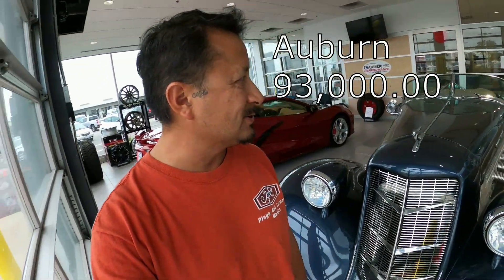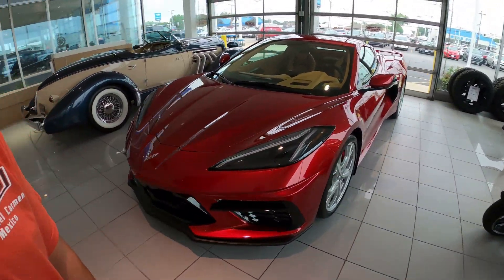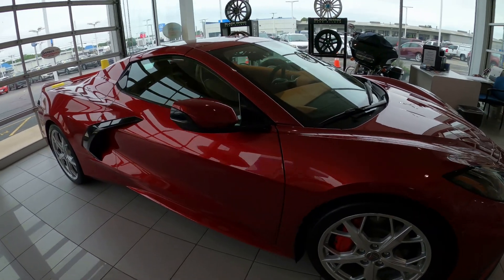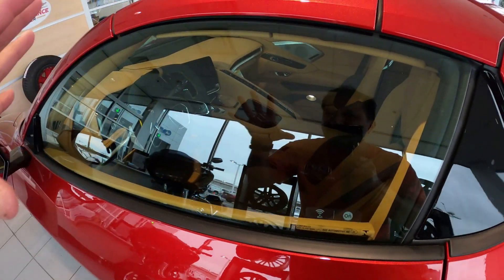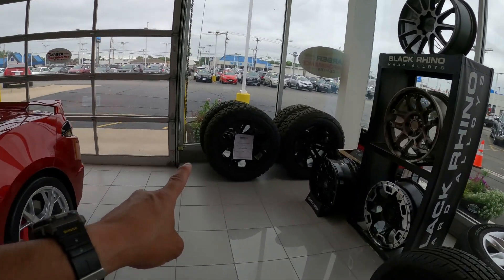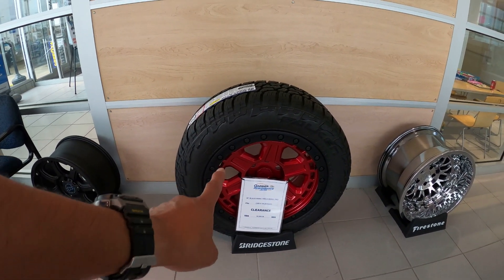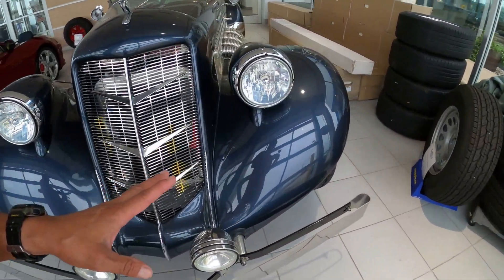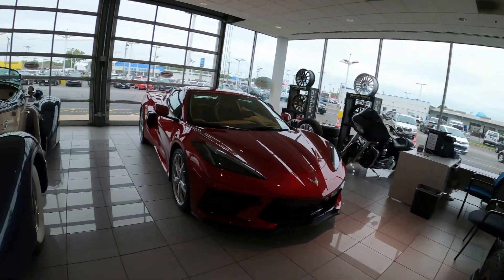Classic Auburn at Garber Chevrolet Highland Indiana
What's going on everybody Rob here with a little video on these classic cars will old and a new car at Garber Chevrolet in Highland Indiana. Every time I go for take my big girl take my van for service I always go into the Pro shop to see what they have for sale at Garber Chevrolet in Highland Indiana. I'm hoping that they did sell that Marine Corps pickup truck with the YouTube videos that I did sell that would can be nice as a social media person. Either way this classic Auburn is beautiful I believe they want $93,000 for this classic Auburn. Also there is a brand-new mid-engine Corvettes. These things are so low ground I know I would not like to ride in one myself. Or have one but they are very sleek I think this is one of the coolest Corvettes that is around. It actually looks like a supercar now. Either way if you're looking for a classic Auburn guess what this is June 8, 2021 I'm sorry July 8, 2021 and there is a classic Auburn for sale at Garber Chevrolet in Highland Indiana.

Rob here a.k.a.